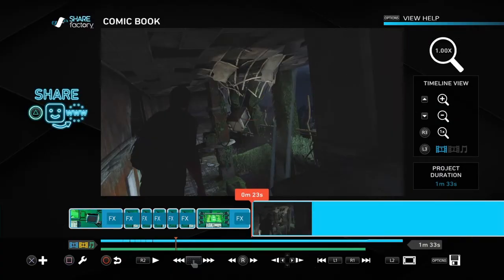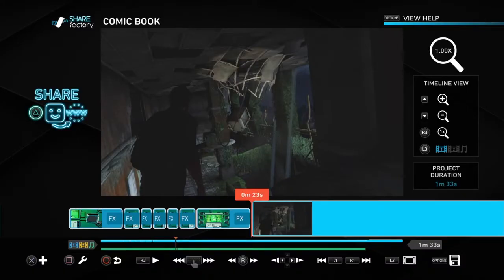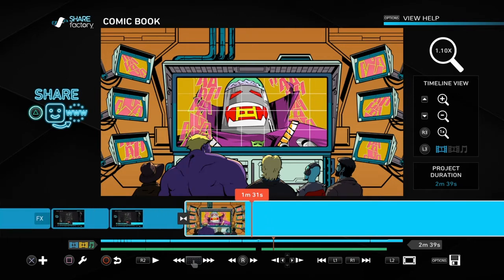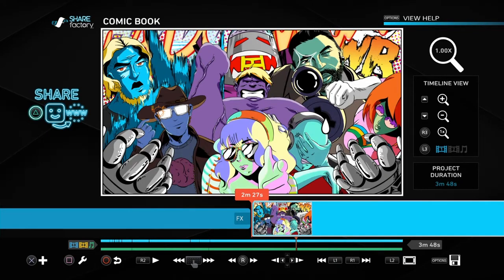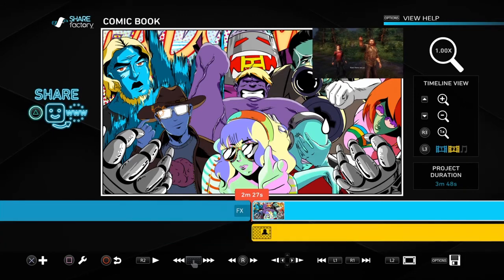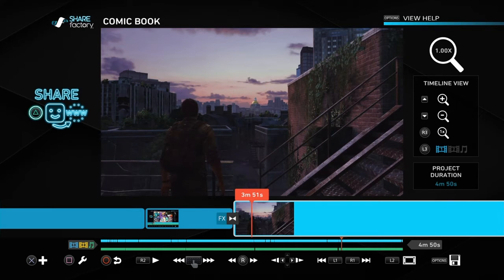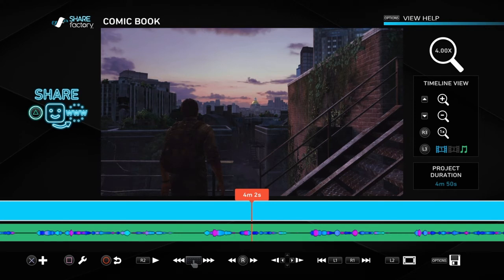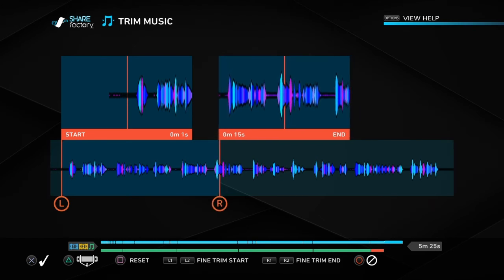3.00 Display Panels - Zooming - Waveform Visualization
Here is a tutorial reviewing some of the new features in 3.00. We will be reviewing Display Panels, Zooming Functionalities using the Track View Tool, and Waveform Visualization Strategies. Enjoy!